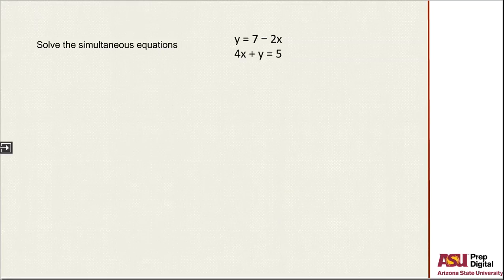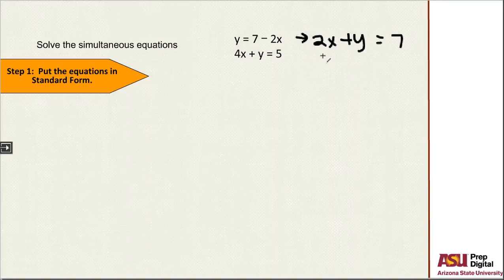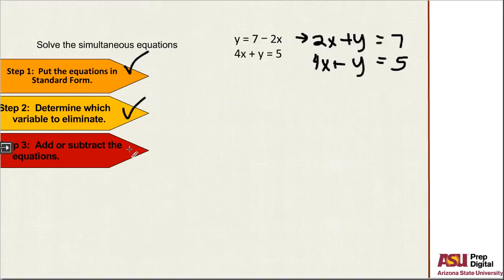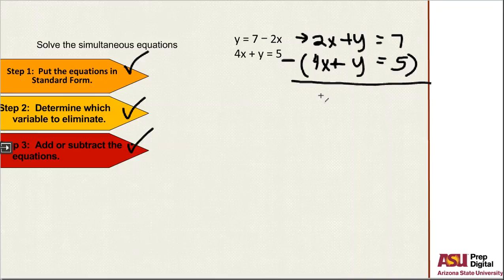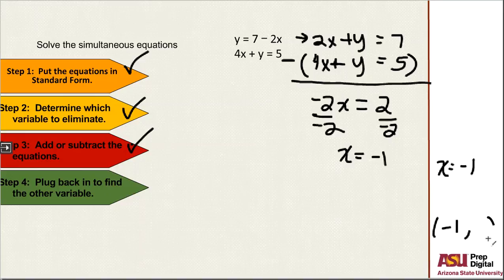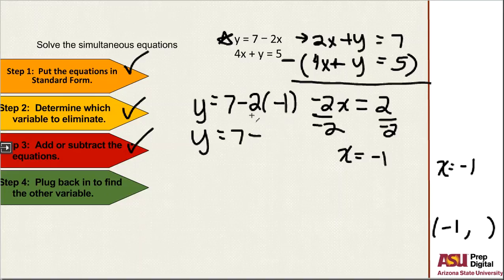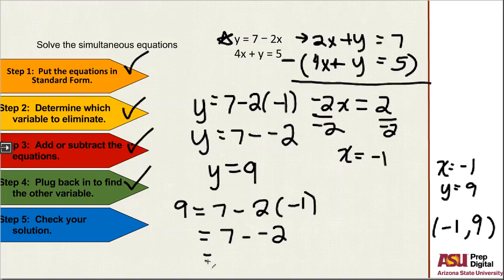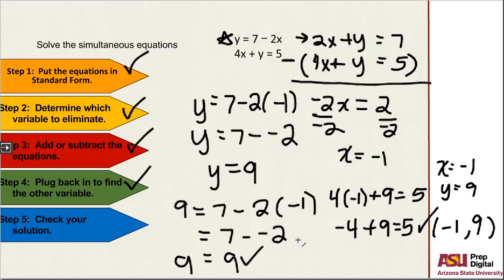Solving System using Elimination 2